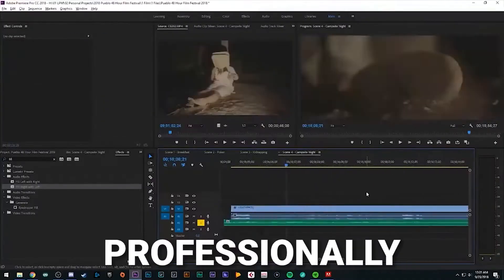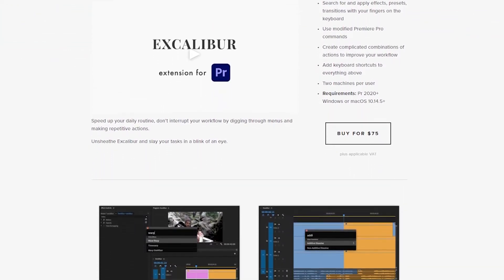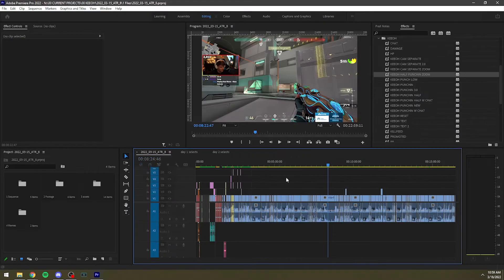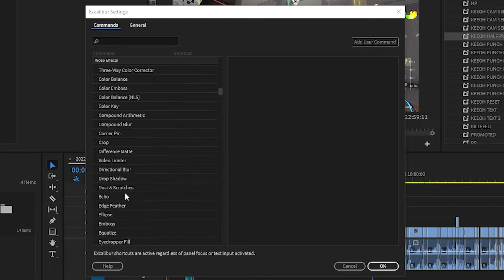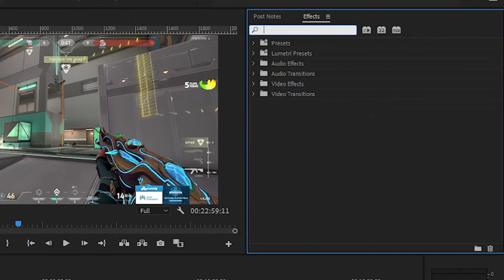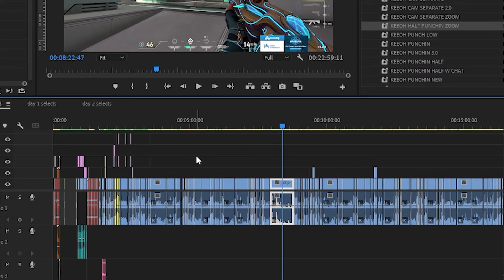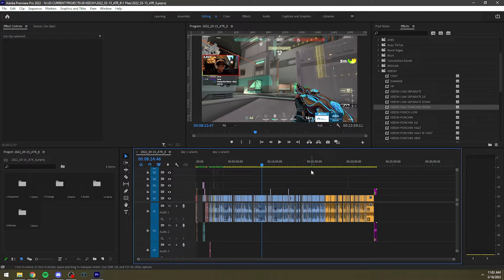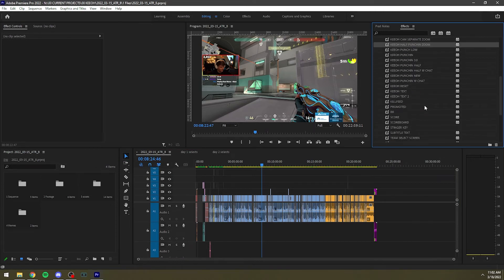This Premiere Pro Extension Will Cut Your Work in HALF (Excalibur)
Excalibur by Knights of the Editing Table allows you to add tons of keyboard shortcuts that Premiere doesn't normally let you do! It's super helpful for adding keyboard shortcuts to things like presets, effects, and even more specific things! It's also super useful for it's search function that works across every panel in Premiere.